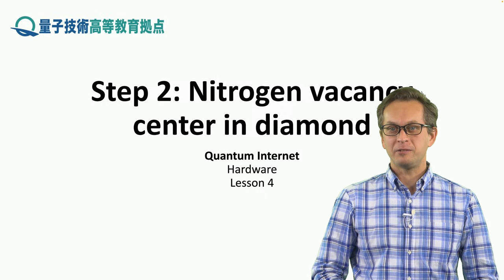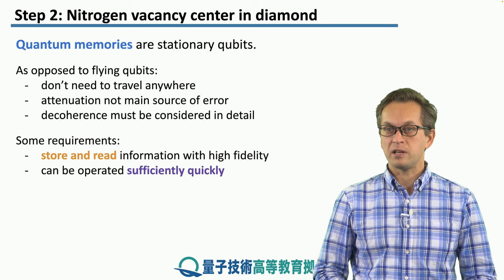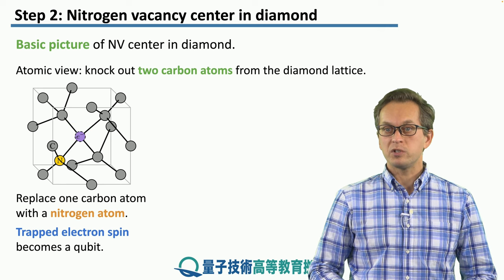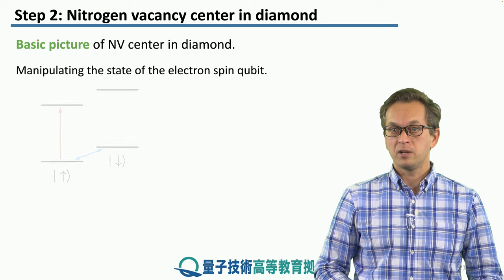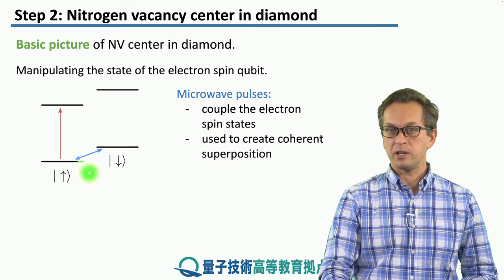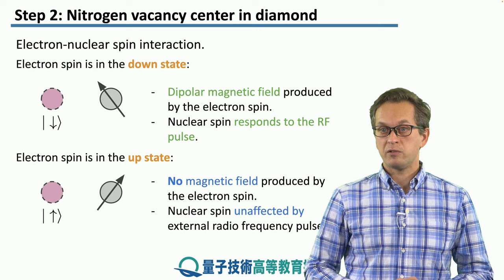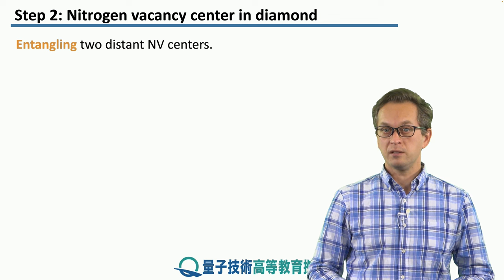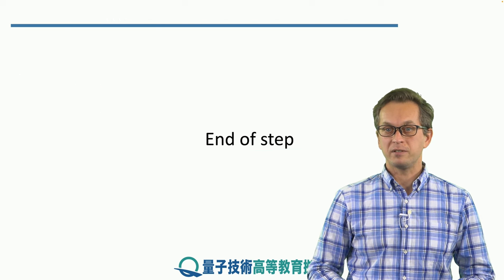4-2 Nitrogen vacancy center in diamond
Lesson 4 Flying qubits and stationary memories
Step 2: Nitrogen vacancy center in diamond
We introduce NV centers in diamond as our first example of quantum memories.